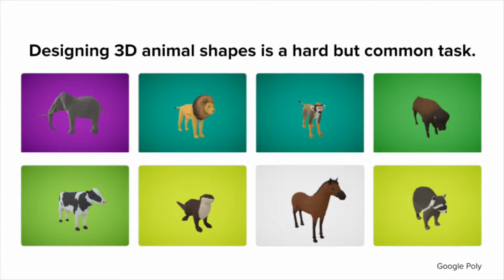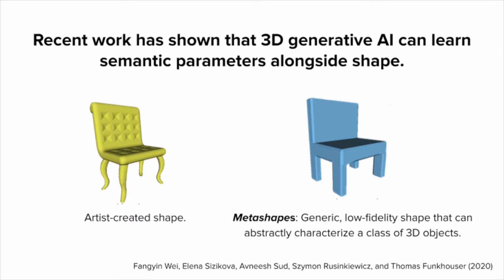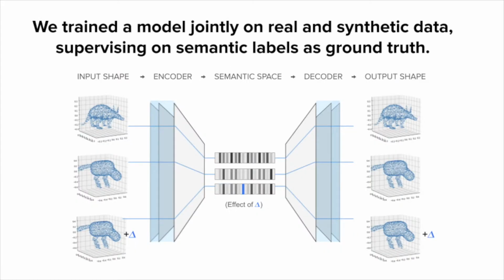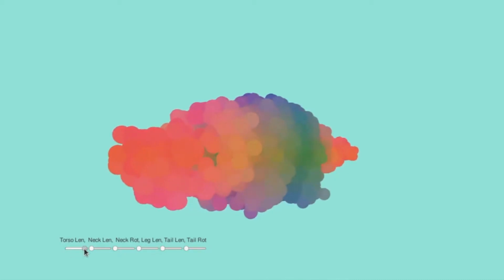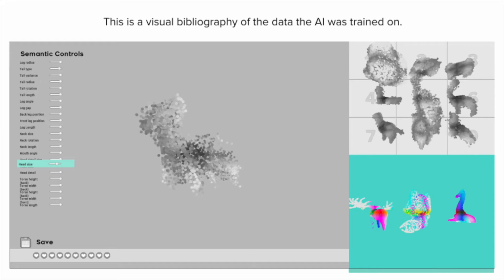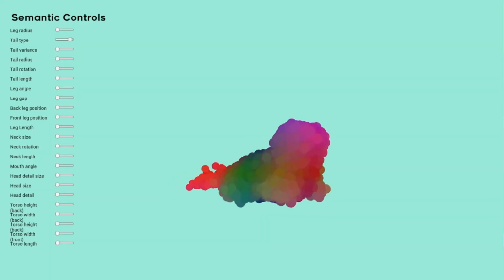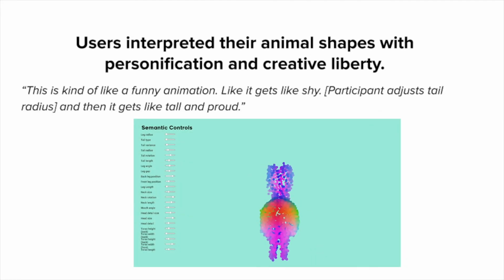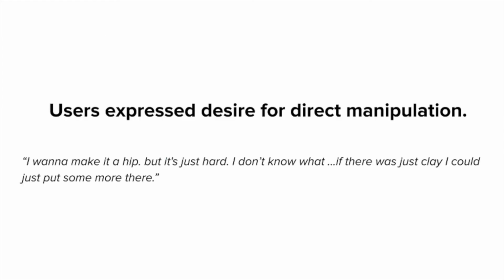IUI 2021 HAIGEN Workshop - Neurosymbolic Generation of 3D Animal Shapes through Semantic Controls